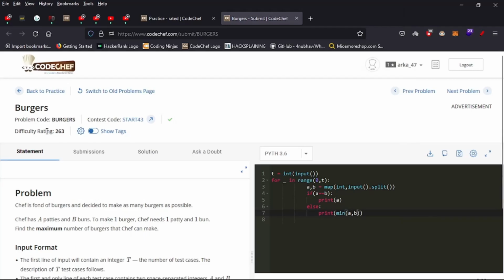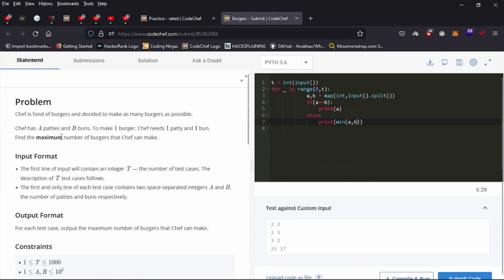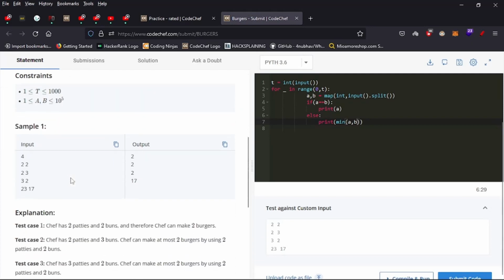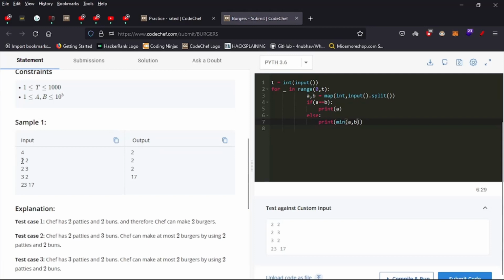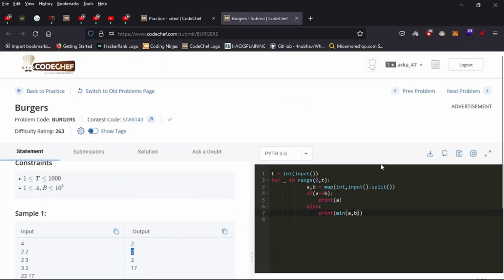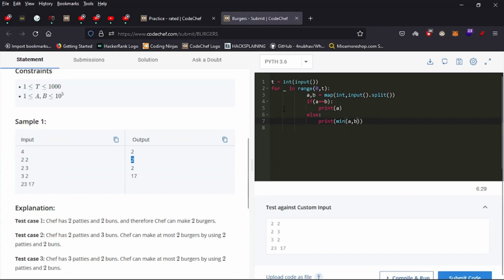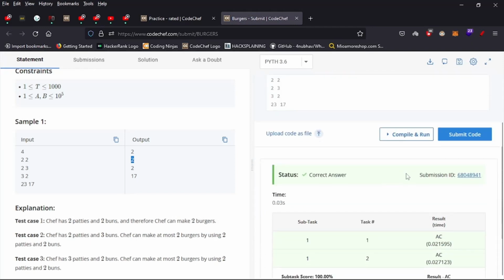Codechef - Problem Code:BURGERS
Hey everyone this is a cake walk problem from codechef ;
Problem Code:BURGERS
python solution

code:
t = int(input())
for _ in range(0,t):
            a,b = map(int,input().split())
            if(a==b):
                print(a)
            else:
                print(min(a,b))

here t for number of testcase required ;
a for patties ;
b for buns;